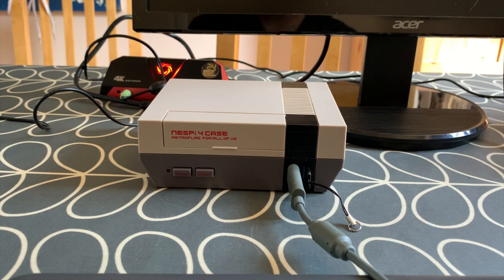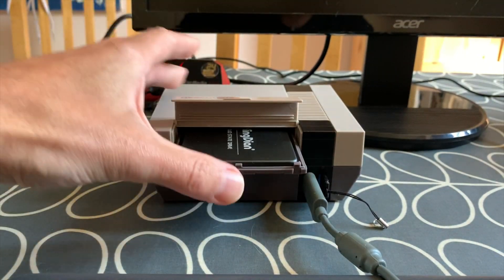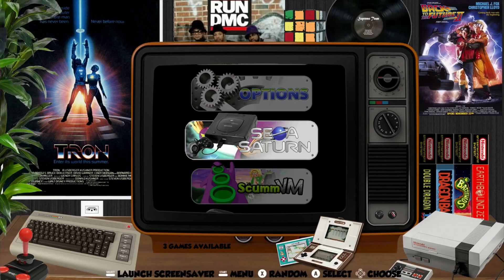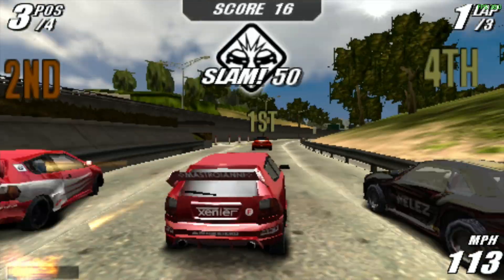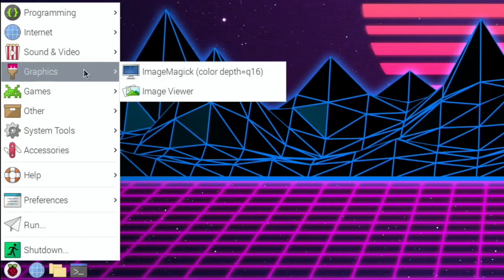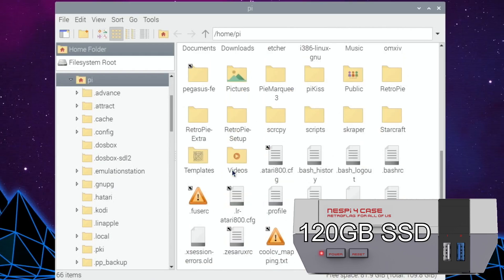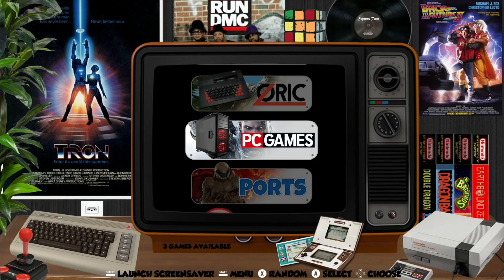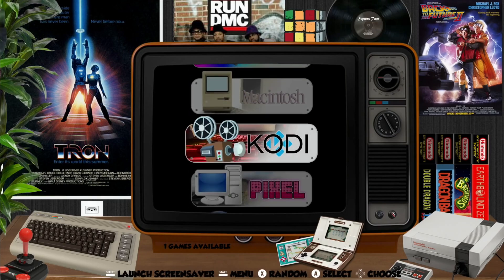Retroflag Nespi 4 part 2. Retropie Supreme Ultra SSD. Raspberry Pi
Retroflag Nespi 4. Retropie Supreme Ultra SSD. Raspberry Pi

All working from an SSD drive. No extra files needed

Nespi 4 Raspberry Pi 4 not included Given to me by Aknes Retroflag

4gb Pi 4

2GB Pi 4

My 120GB Kingdian

Write Retropie images to an ssd, hdd, usb stick or sd card with Raspberry Pi imager

My Retropie videos more on my site

200GB Retropie Build. USB boot 750gb hard disk. room for expansion. £12 HDD. Raspberry Pi 4.

How to add roms from usb